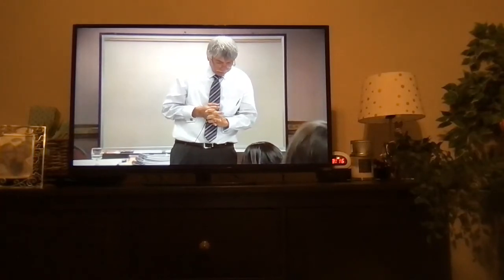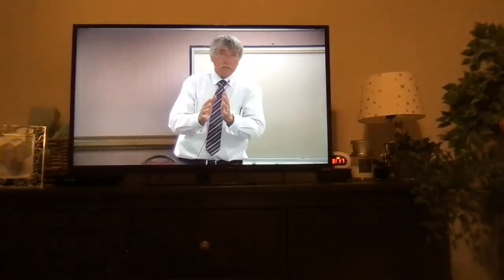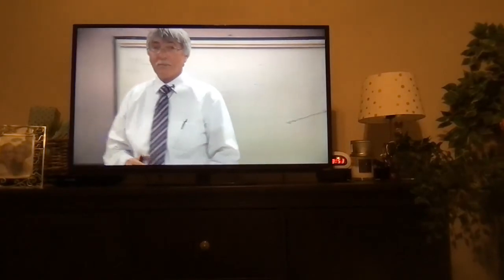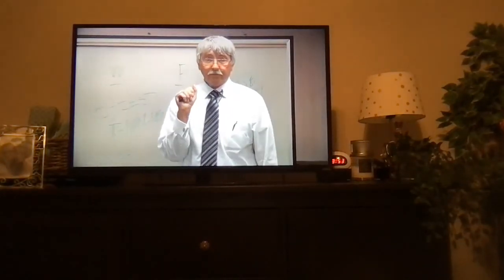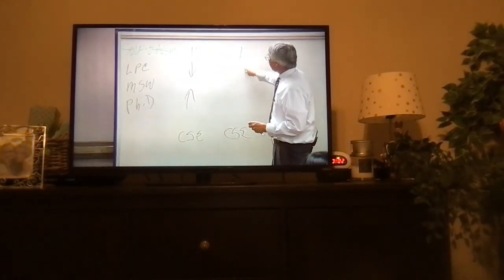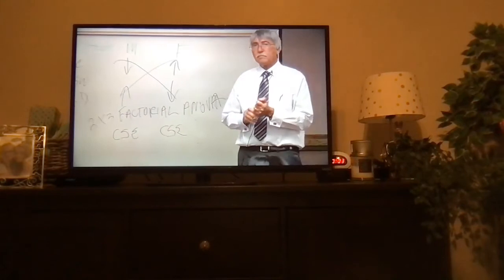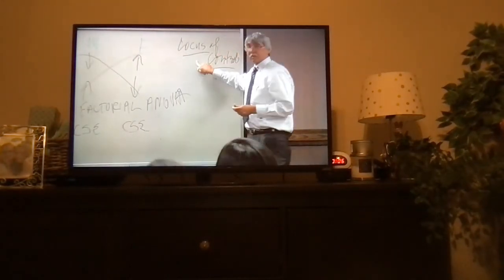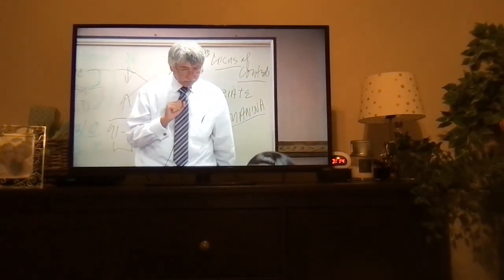Research and program evaluation